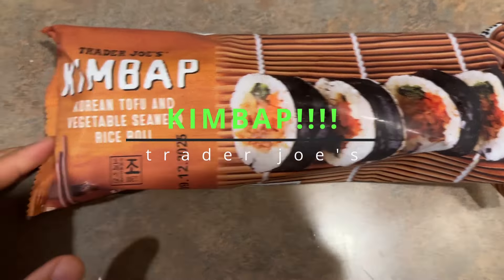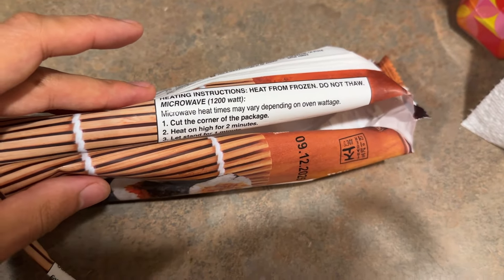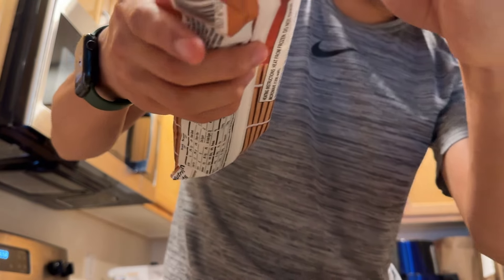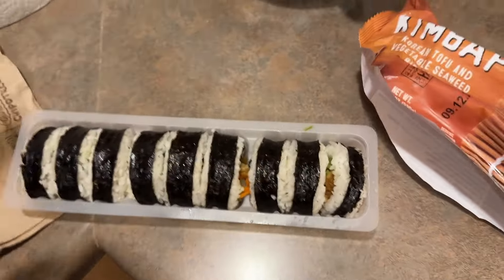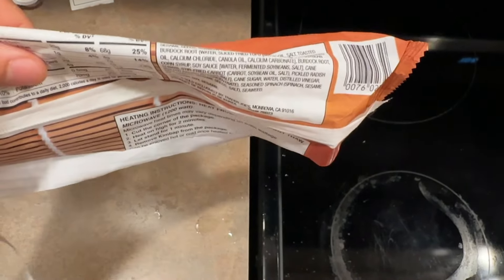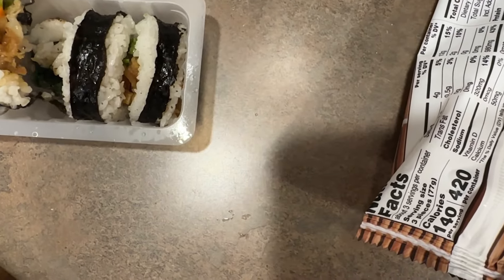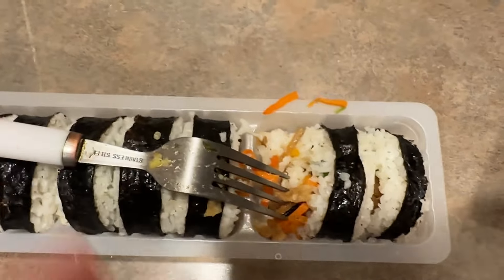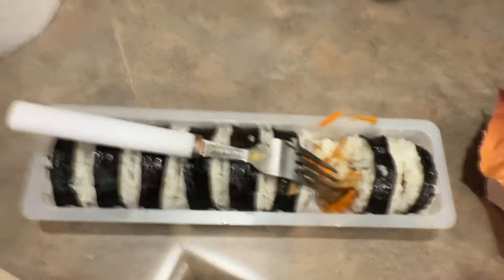THE BEST TRADER JOE'S FOOD EVER! 🐐🐐🐐 Kimbap review!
This is the best thing I've ever gotten from TJ's. holyyyy so good 😁😁😁😁😁😁😁😁. it's always sold out when i go, that's why im so late to the party lol.